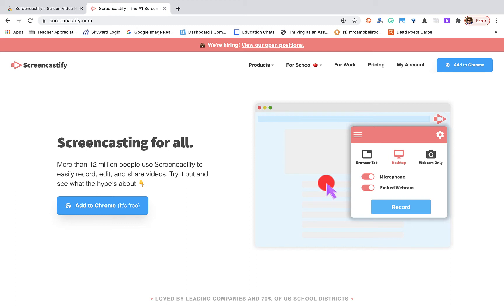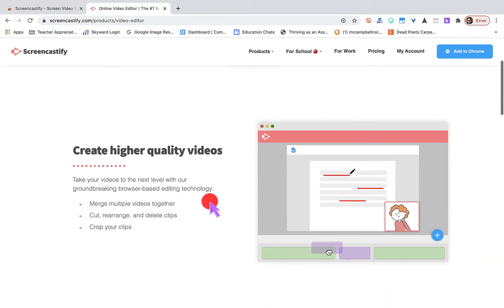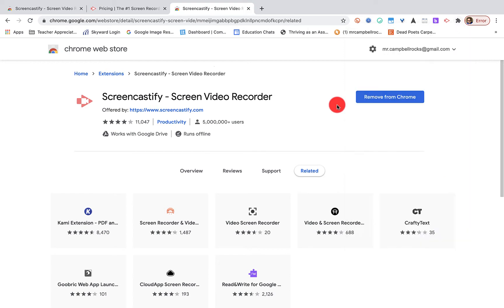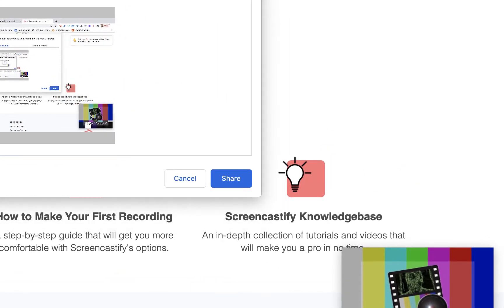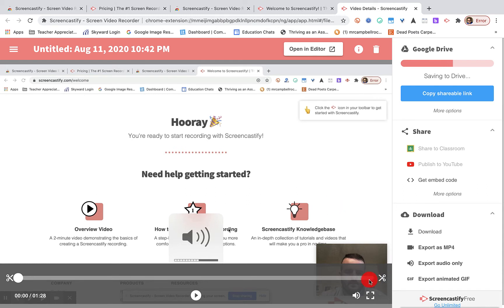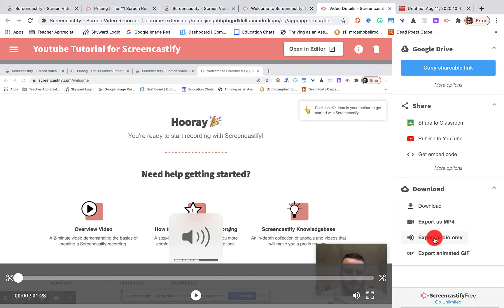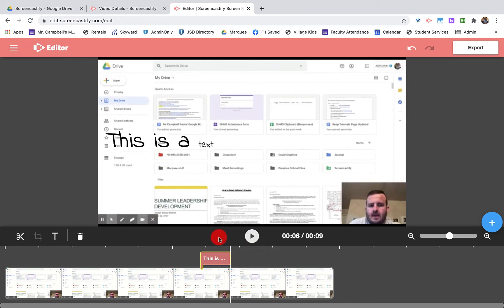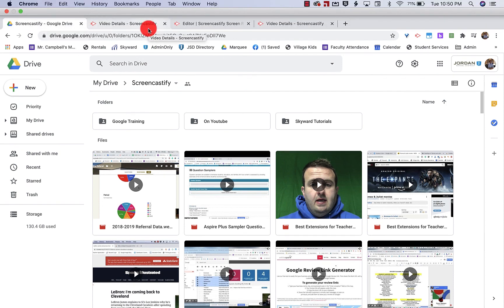Screencastify Tutorial 2020 (Free vs. Unlimited)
Screencastify Tutorial 2020 (Free vs. Unlimited) Screencastify is a freemium plugin that allows users to record their screen, a tab, audio, and their webcam for tutorials, voiceovers, podcasts, and screen share tutorials. Screencastify recordings are automatically saved in Google Drive and can easily be shared with Google Classroom, Youtube, and embedded to websites using HTML code. @screencastify